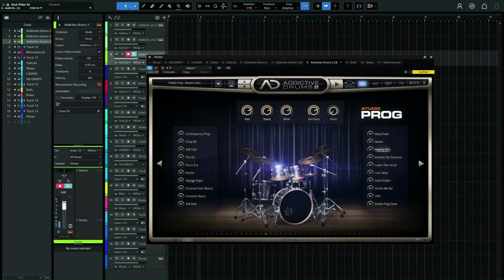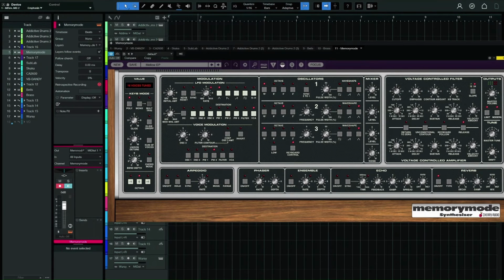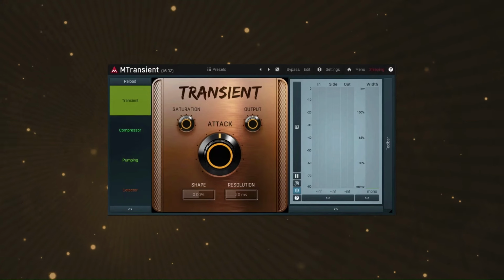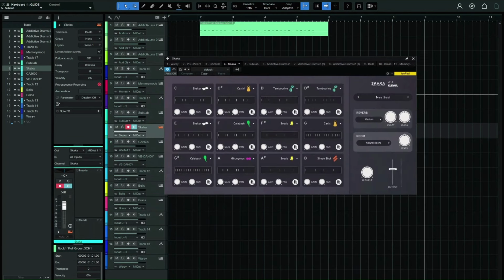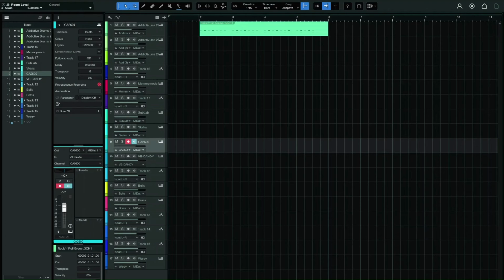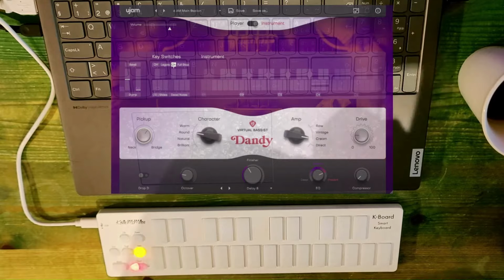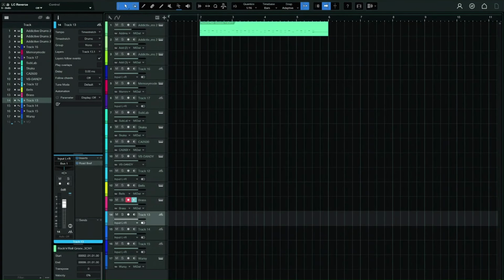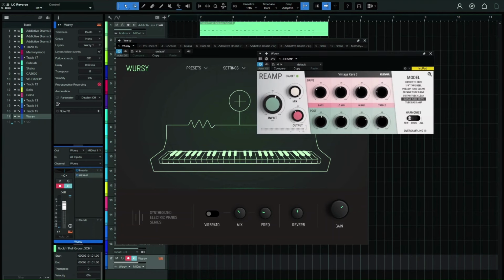Every Plugin I bought during Black Firday 2022 (or got for free) - Which ones do I regret?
I showcase new Virtual Instruments and Effects Plugins I bought during Black Friday and Cyber Monday 2022. Some Deals are still going on, so maybe you find something you want to purchase aswell. Also, I think most of these VSTs are very cool, so I want to showcase what they can do and how they can sound.

You can download the demo through this link and if you should decide to purchase it later this should still send a little kick-back my way.

Here are the Plugins I talk about:
00:14 XLN Audio Addictive Drums 2 (Modern Soul & R&B, United Heavy, Studio Prog)
00:44 My go-to Drum VST (Fairfax, Reel Machines)
01:18 Melda Production MReverbMB (Plugin Boutique free with pruchase)
01:44 Cherry Audio Memorymode
02:34 Melda Production MTransient (Audio Deluxe free with pruchase)
03:06 Future Audio Workshop SubLab 808 Synth (Free with Loopcloud )
03:43 Klevgrand Skaka
04:42 Cherry Audio CA2600 (Plugin Boutique free with purchase)
05:32 Demo in a Song
05:49 UJAM Virtual Bassist VB Dandy
06:12 Klevgrand REAMP
06:24 Thenatan Bells & Brass (ADSR free with purchase)
06:48 Caelum Audio Roast Beef, Waves Lil Tube, Soundtoys Little Radiator
07:19 Sampleson Wursy (Plugin Boutique 3-for-10 December Bundle)